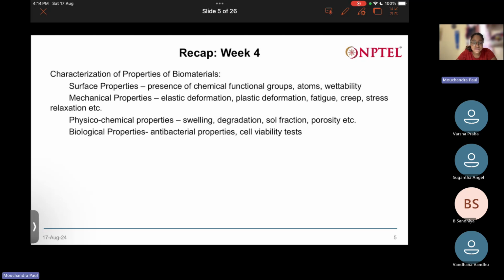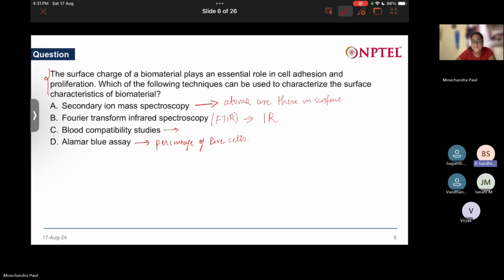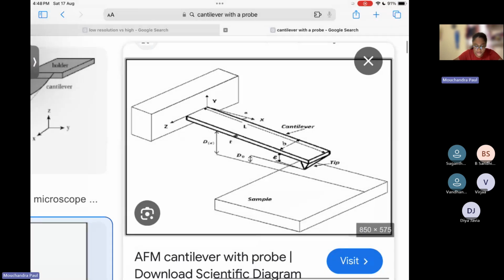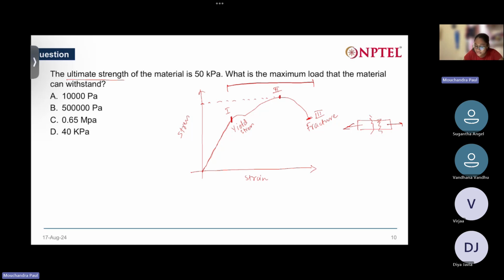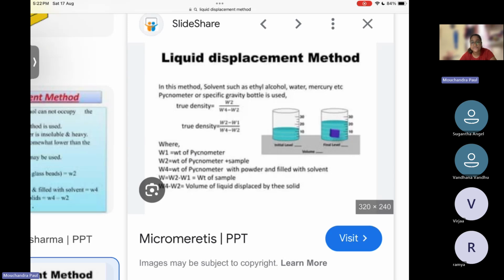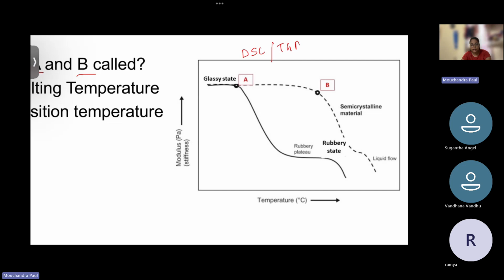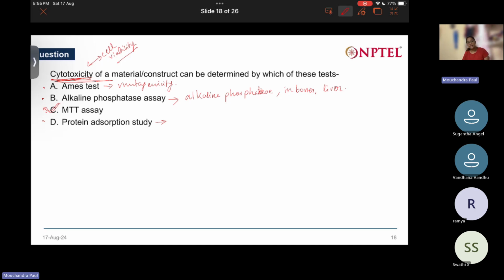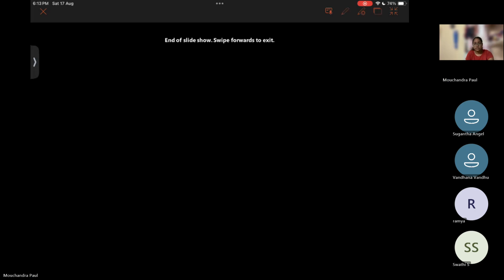Week 4 Problem-Solving Session | NPTEL: Tissue Engineering (noc24-bt49)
In this session, we delve into key concepts from Week 4 of the NPTEL course "Tissue Engineering," focusing on material characterization techniques essential for evaluating and developing tissue engineering scaffolds. Through a series of discussions and example problems, we aim to deepen your understanding of these foundational topics.

Topics Covered:

-Recap of Week 4 Lectures: A concise review of the principles introduced in the fourth week, including various material characterization methods such as mechanical testing, surface analysis, and degradation studies.
-Problem-Solving Session: Engaging with example problems related to the application of these characterization techniques in assessing scaffold properties and performance.

Timestamps:

00:00 – Introduction
02:38 – Recap: Week 4 Lectures
10:03 – Problem-Solving Session

Additional Resources:
-NPTEL Course Page: Access the full course materials and lectures for "Tissue Engineering"